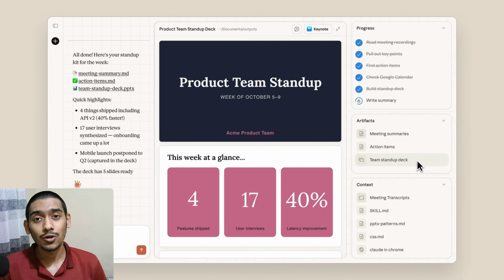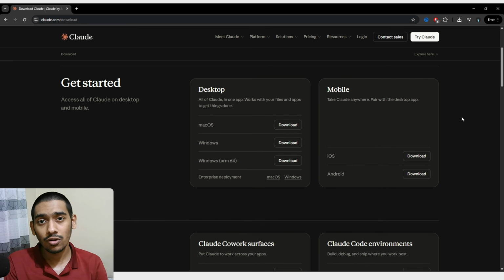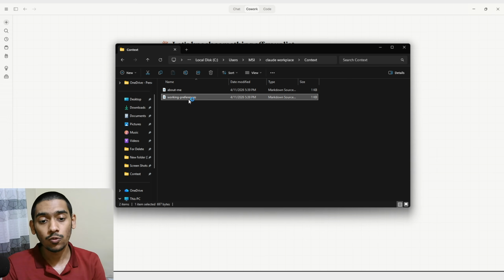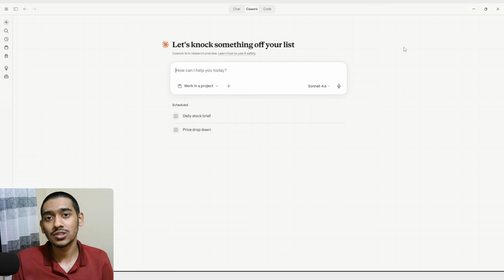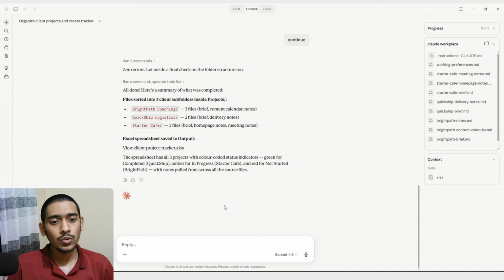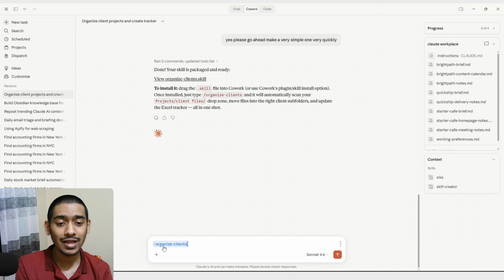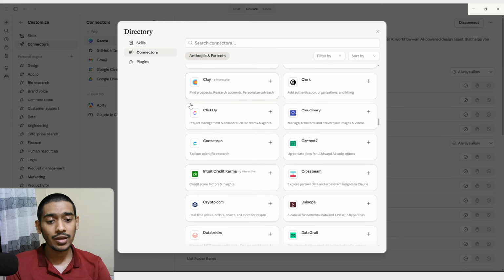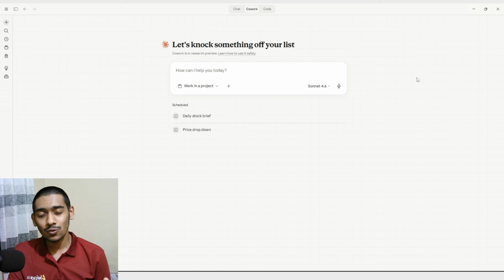Automate 90% of Your Work with Claude Cowork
Claude Co-Work: Your AI Employee That Does Everything

TIMESTAMPS:
0:00 - Intro & Overview
0:38 - Chat vs Code vs Co-work
2:19 - Setup & Installation
3:05 - Workspace Structure
5:55 - File Organizing Demo
8:57 - Creating Custom Skills
11:28 - Task Scheduling
12:56 - App Connectors
16:05 - Outro & Community